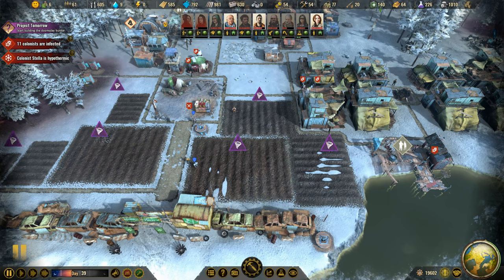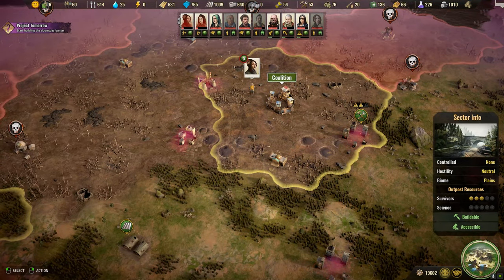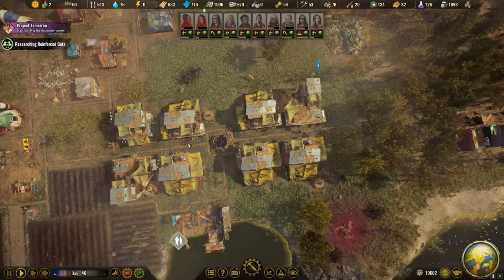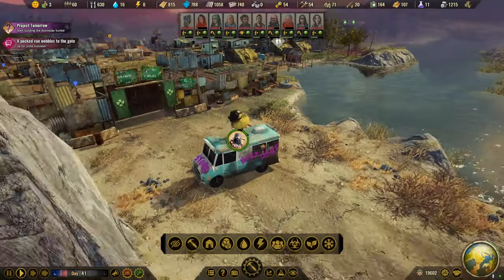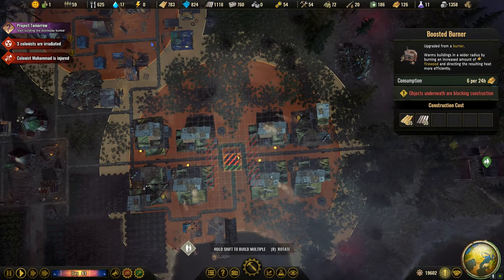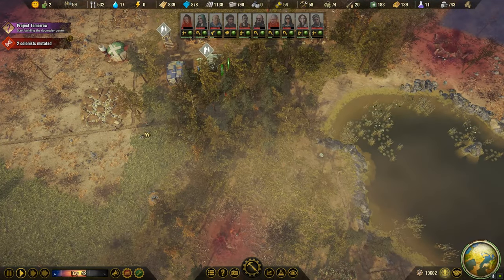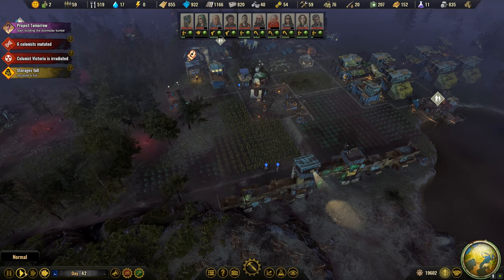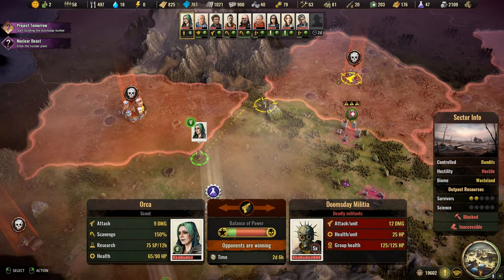Surviving The Aftermath - 2024 - Walkthrough On How To Succeed- Pt 10 - Starting Down Infrastructure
In this guide, I walk you through on how to set yourself up for success on a normal game of surviving the aftermath with live commentary on my decisions.

We are finally going down the infrastructure tech tree so we can begin mid game!

Timestamps -